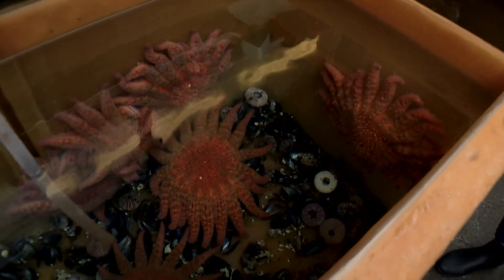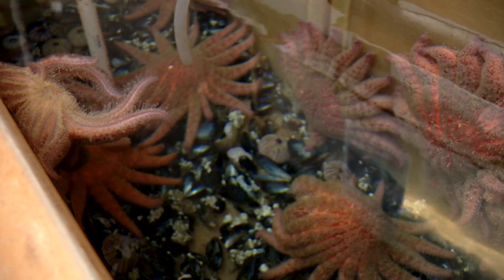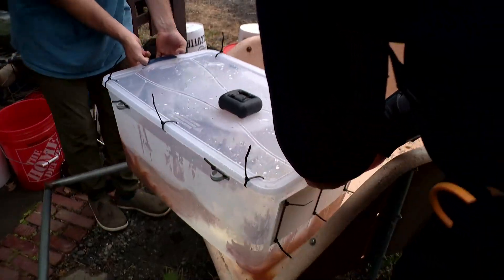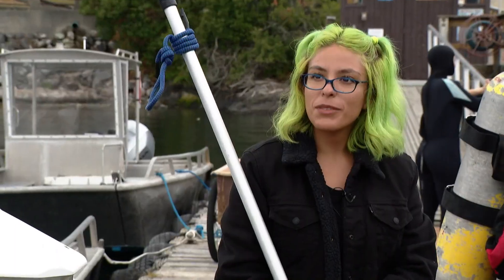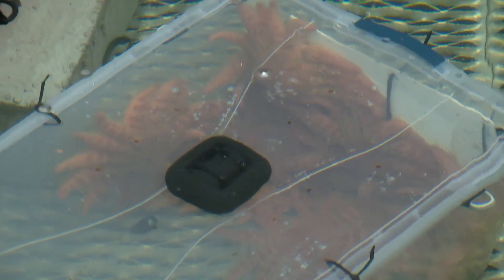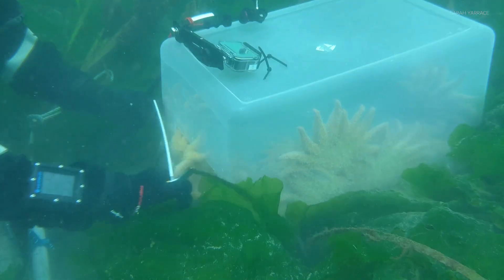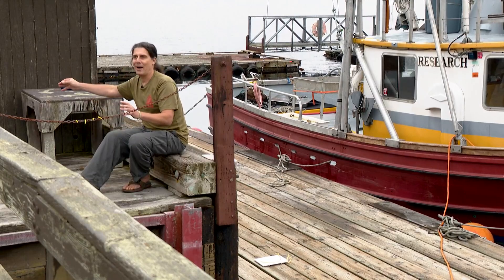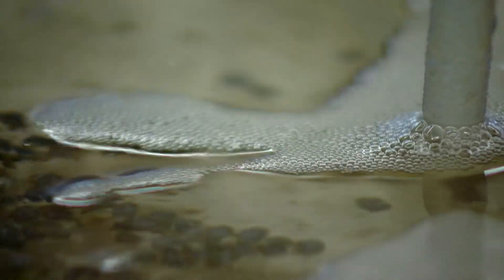Saving a species: UW scientists release first lab-grown sea stars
Major steps are being taken to save an ocean critter critical to the ecosystem: the sunflower sea star.

After disease nearly wiped out the population across the west coast about 10 years ago, University of Washington researchers were tasked with saving the species. Using some of the few existing sea stars in the Friday Harbor region, scientists, led by researcher Jason Hodin, bred and nurtured multiple generations of lab-grown sea stars.

The breeding process started in 2019 and finally, in August, the years of waiting came to fruition and the first group of lab-grown sea stars was released into the wild for the first time ever.